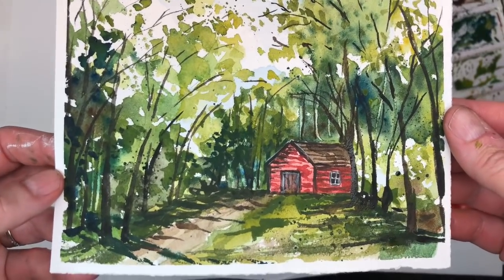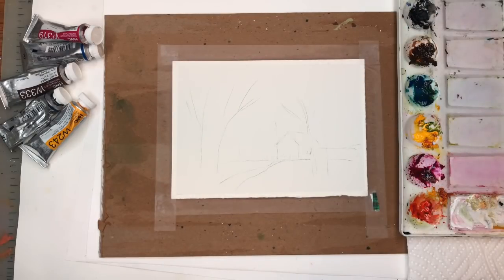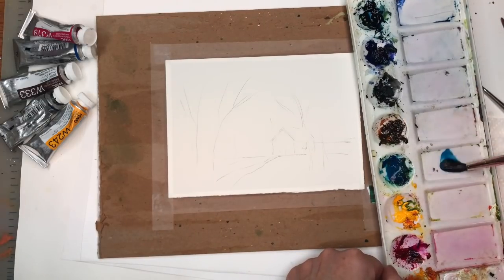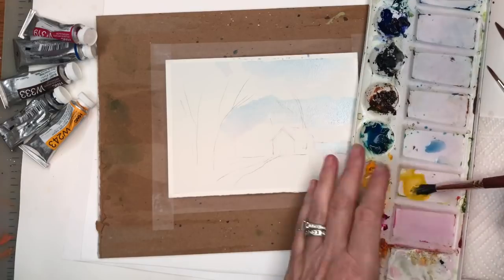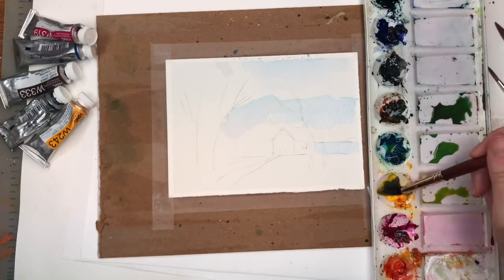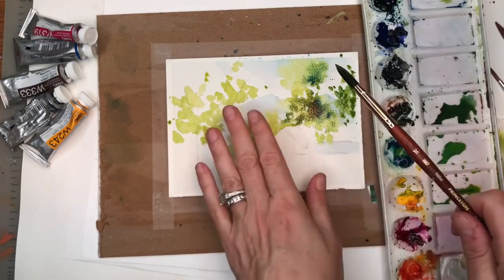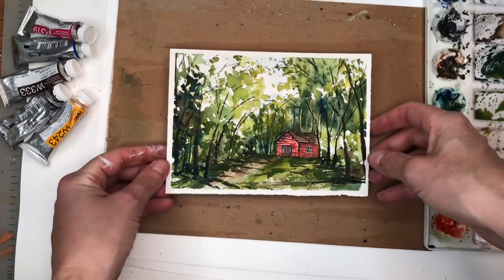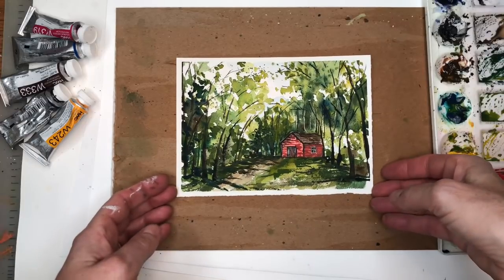Simple Watercolor Tutorial- Cabin in the woods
Hey guys here is an easy and fun watercolor tutorial simple enough for a beginner.

Supplies:
Holbein watercolor: Prussian blue, , peacock blue,,ultramarine blue  , quinachradone magenta,  burnt umber, cadmium yellow deep,, Payne gray,
 Princeton  no.. 4& 8 "velvet touch " , Princeton no. 10 Neptune series brush
white & black gouache
5 x7 " " Arches  100% cotton cold press paper

Ellen